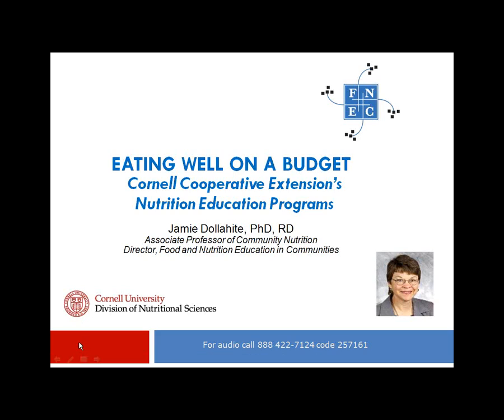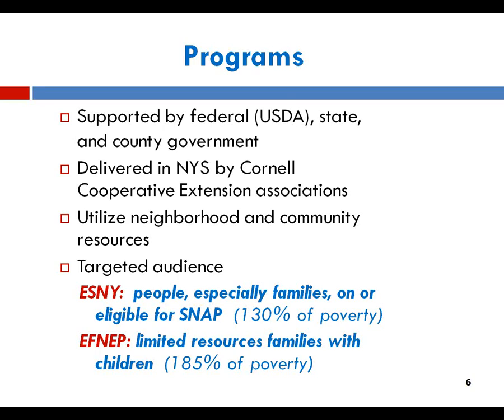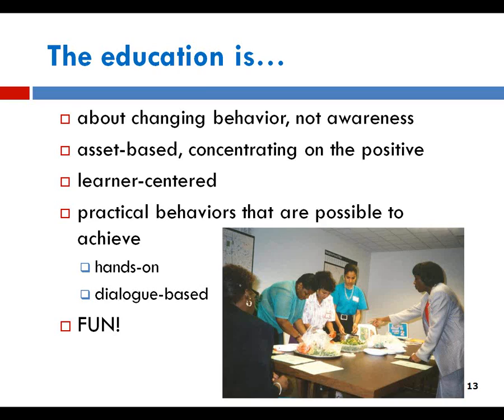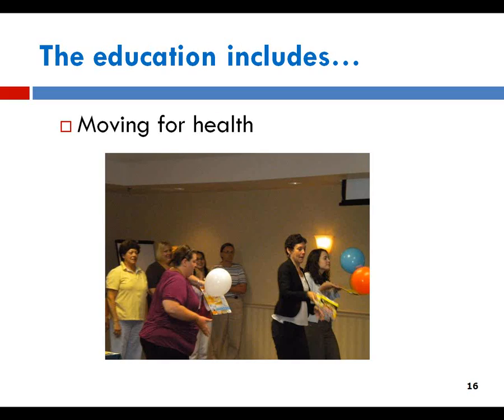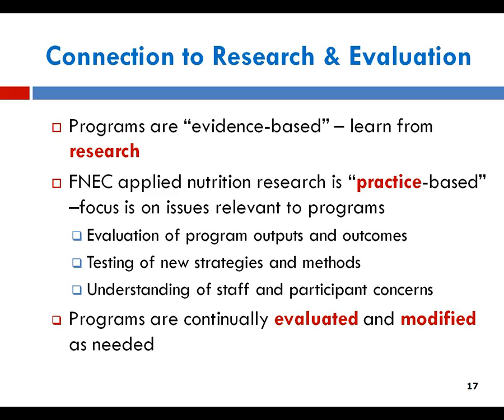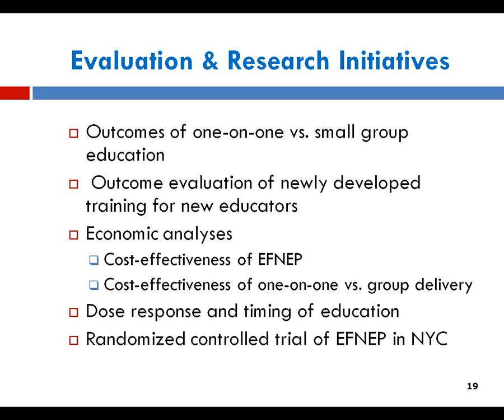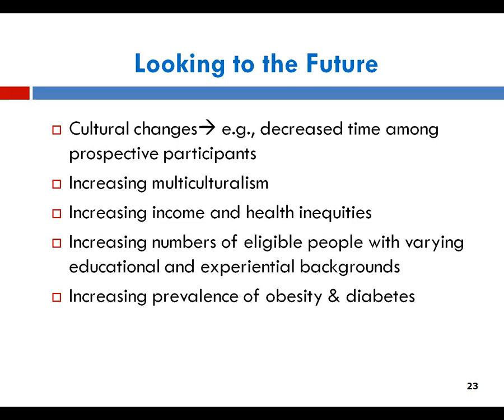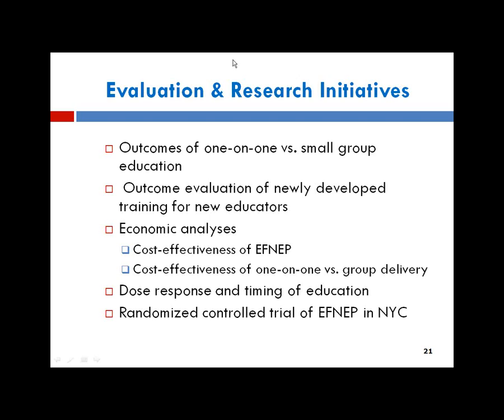Eating Well on a Budget:Cornell Cooperative Extension's Nutrition Education Programs.wmv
Part of the NYS Office of Consumer Affairs Monthly Webinar Series
NOTE: Some of the information in this webinar may have change since 2010